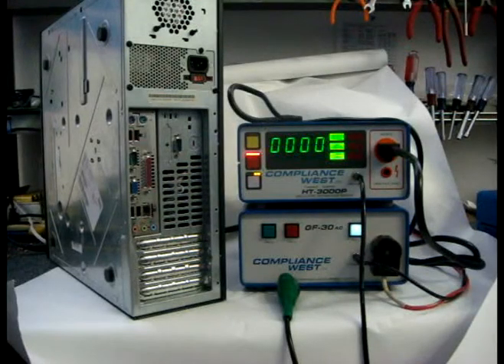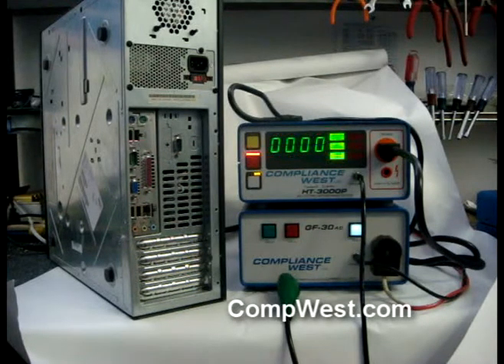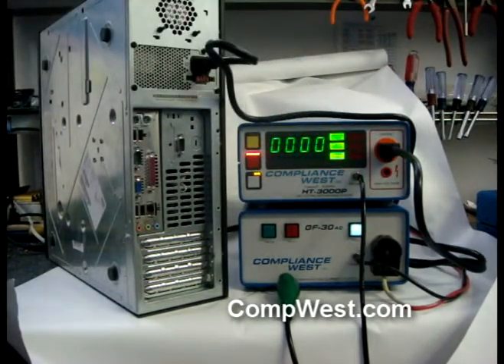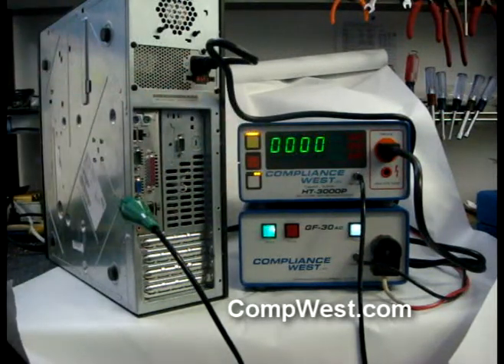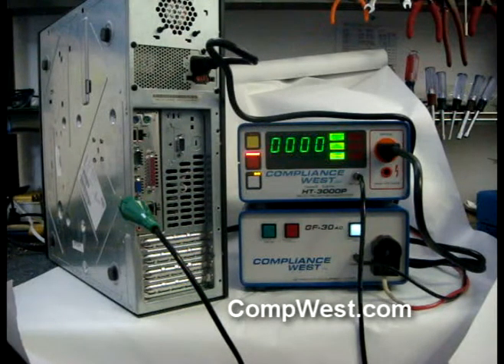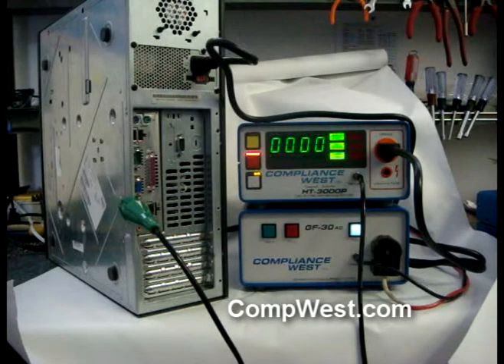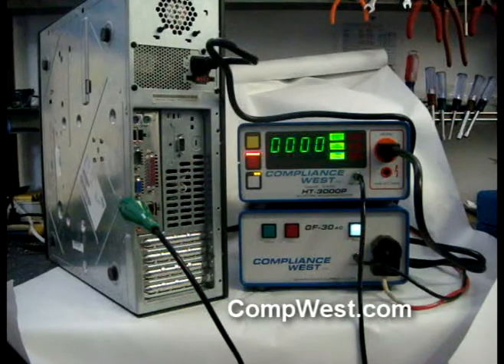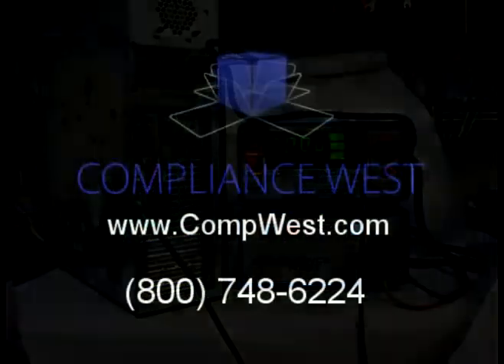Simultaneous Hipot and Ground Bond Testing using TestLink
This video shows how to conduct a ground bond and hipot test simultaneously with our TestLink product.